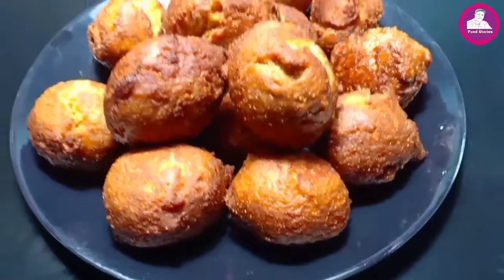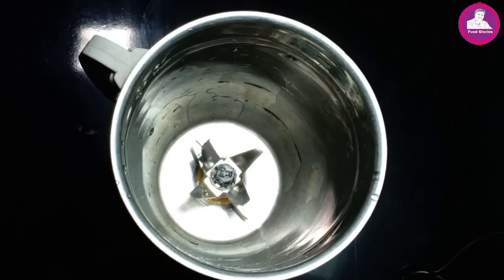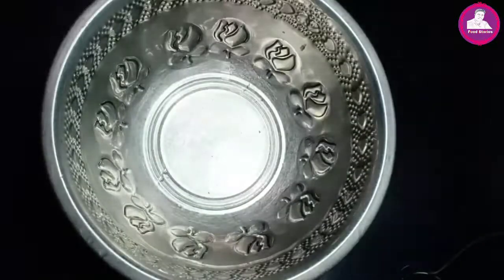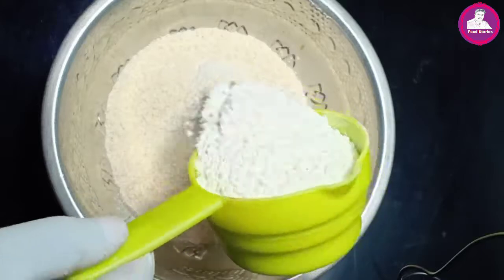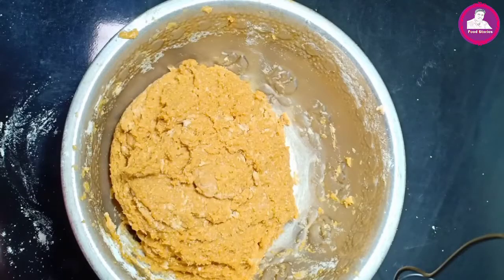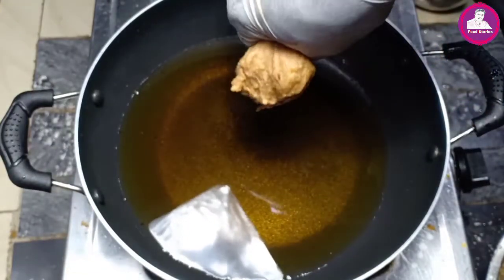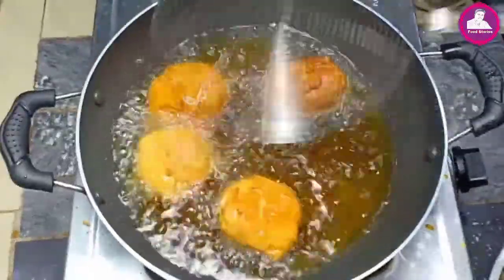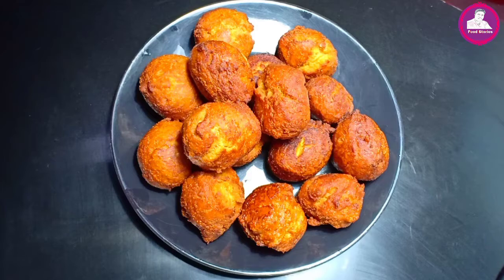Undan Pori/ Gund/ Sweet Bonda/ ബോണ്ട, ഉണ്ടൻ പൊരി / Snacks Recipe Malayalam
Undan Pori/ Gund/ Sweet Bonda/ ബോണ്ട, ഉണ്ടൻ പൊരി is a sweet and fluffy traditional tea time snack from Kerala. This is an hunger relief snack. It is very easy to prepare and is very nutritious.

Try this and comment your feedback.

Ingredients

All Recipes are in Malyalam